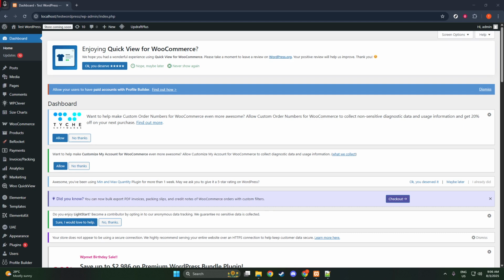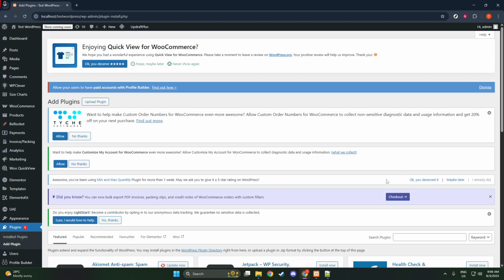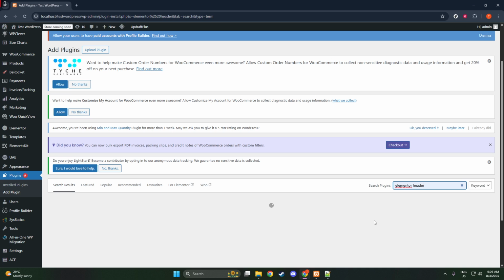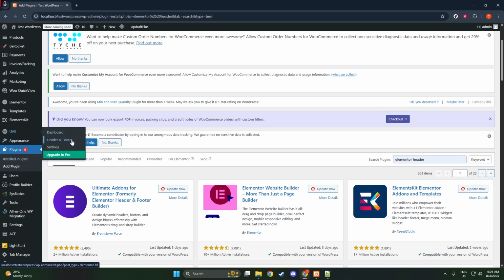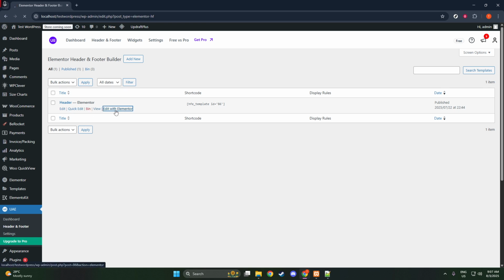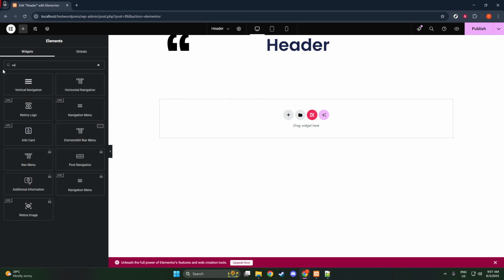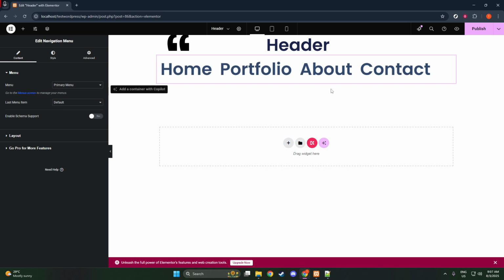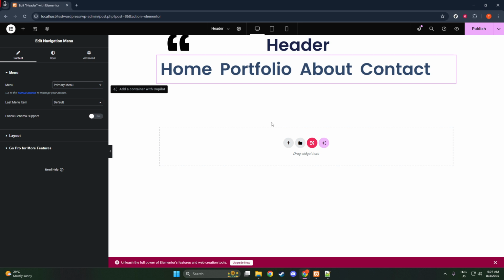How to Add Navigation Bar in Elementor [2026 Full Guide]